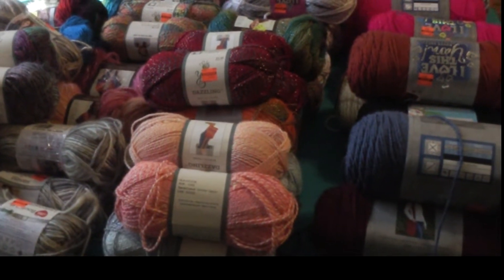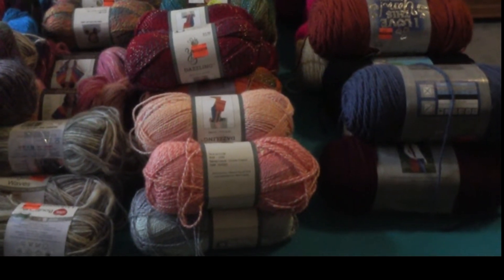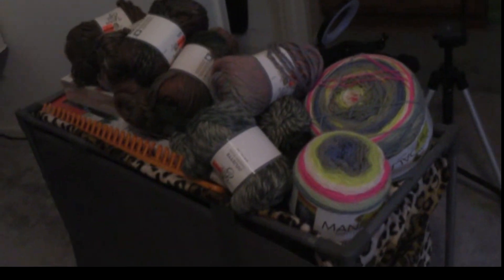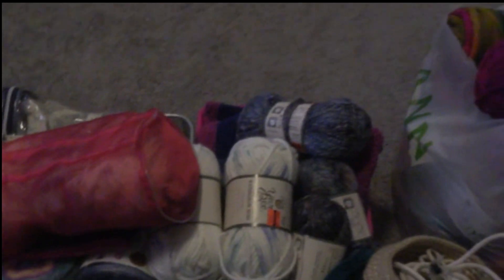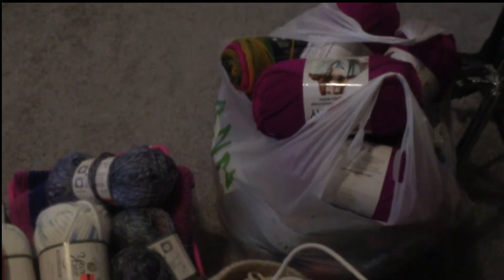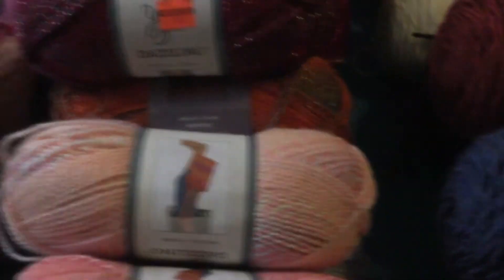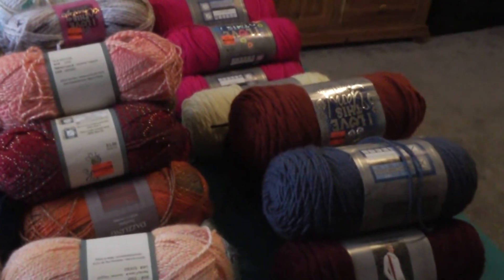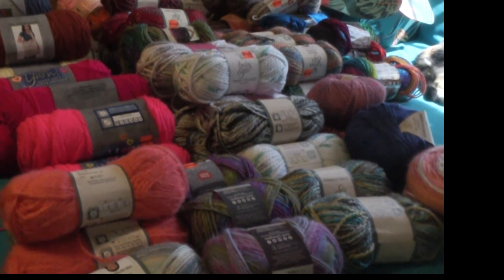My yarn stash!! Yes! I have a problem lol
After filming this I found more in my sewing area, oh me!